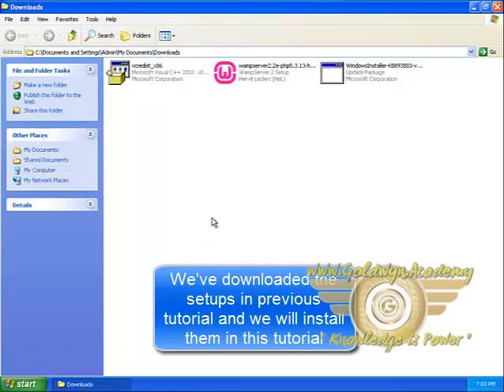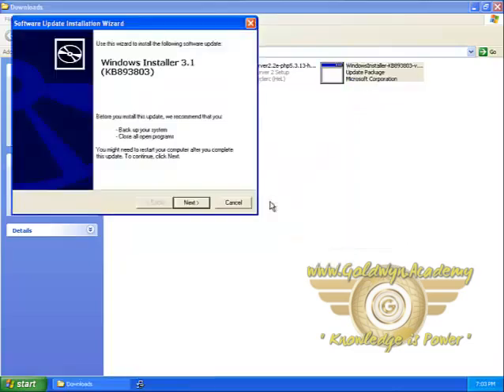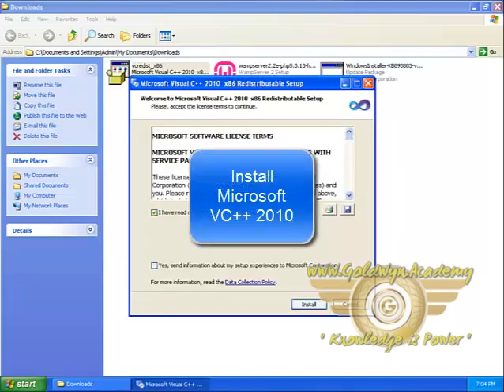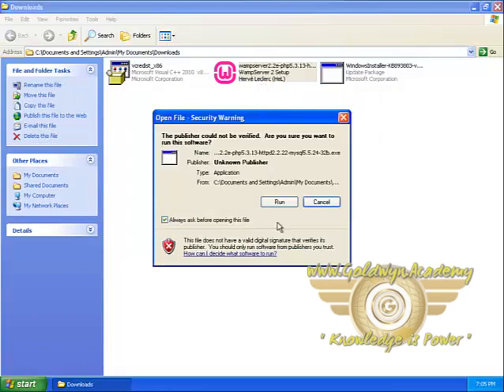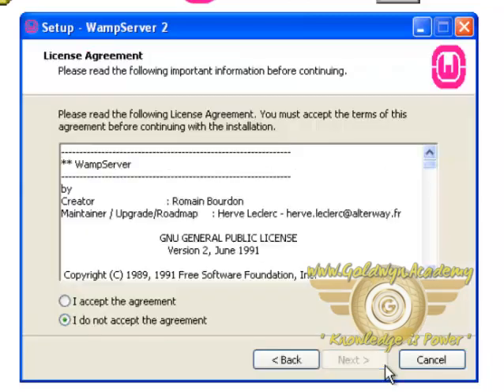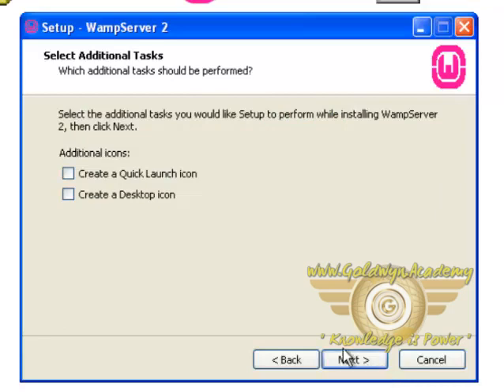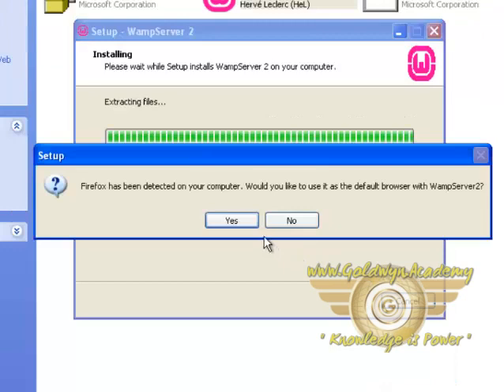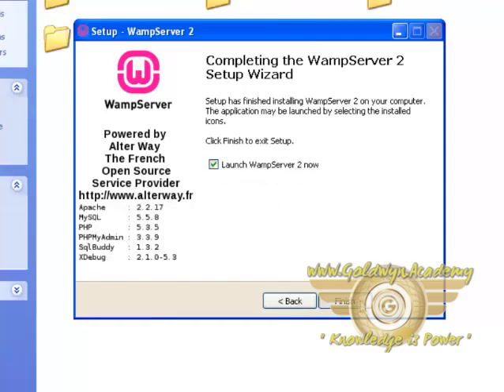Installation PART-5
For AMP Mode, click the Install AMP Enabler radio button. 1. In the Windows Installer field, add the IP for the web server and the file for the FireAMP.